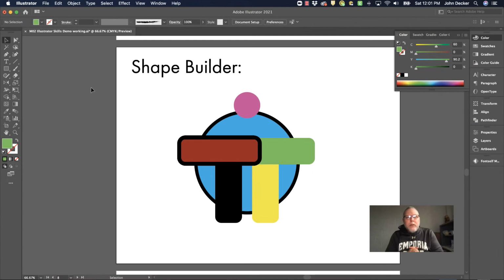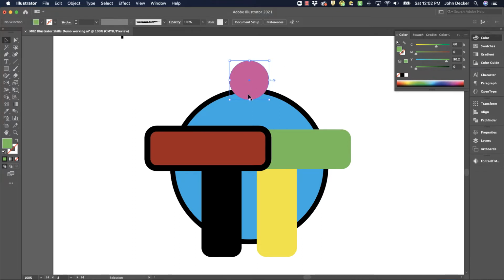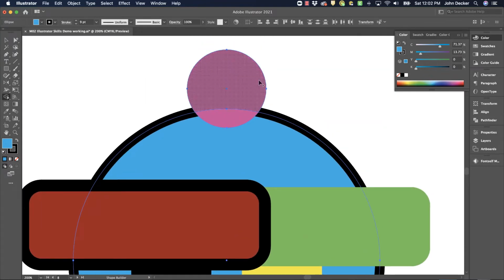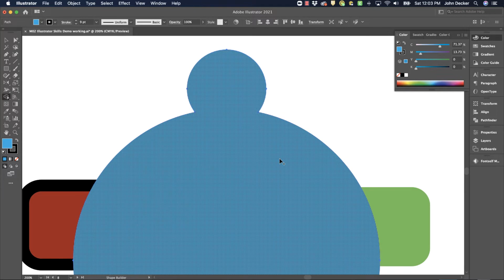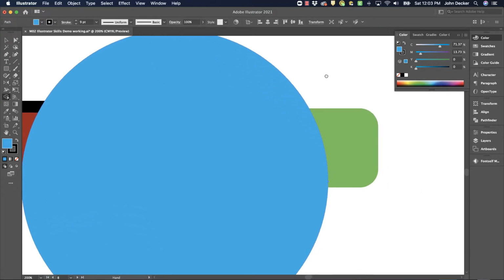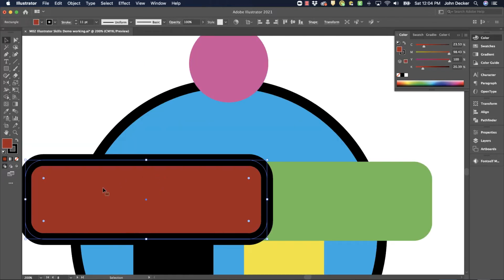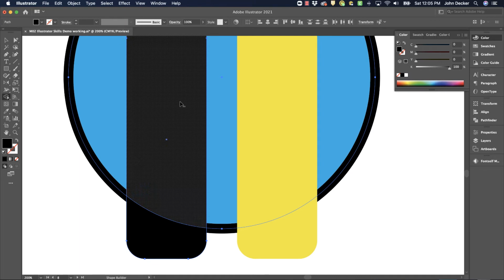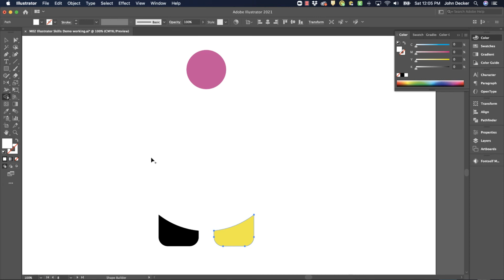Shape Builder Tool in Adobe Illustrator CC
Short demonstration on how to use the Shape Builder Tool in Adobe Illustrator CC.